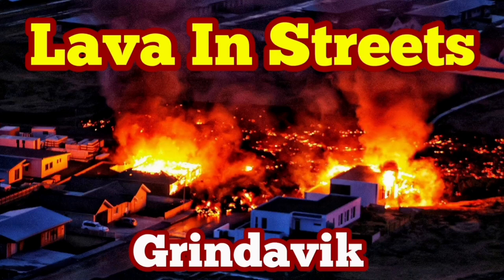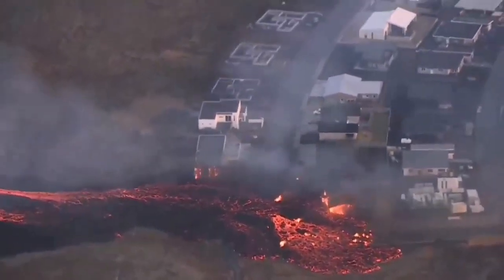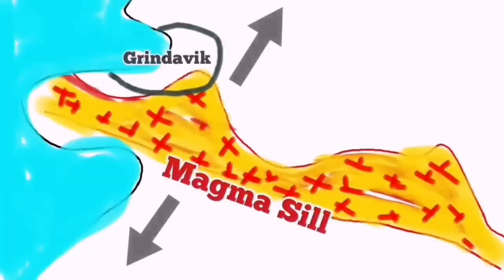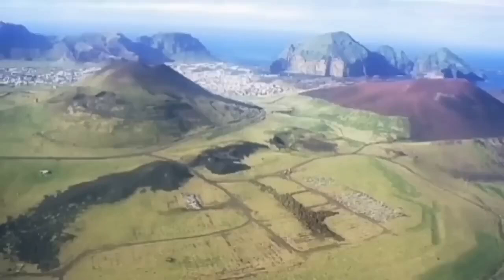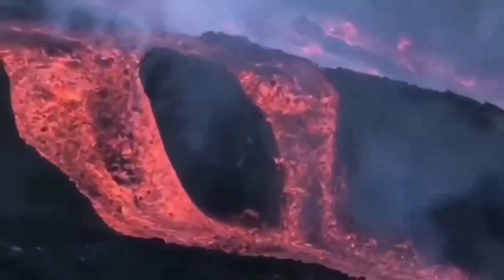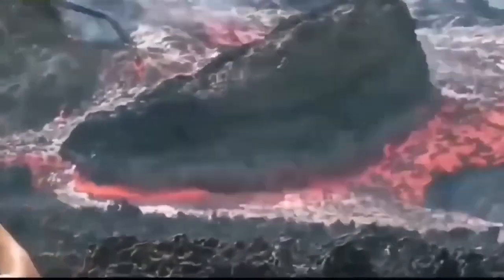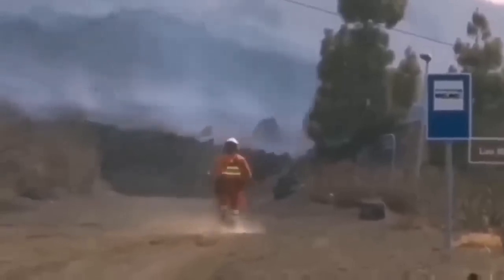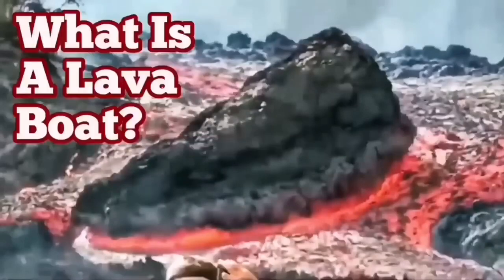Battle Of Grindavík: Lava In Streets, Iceland Fagradalsfjall Sundhnúka Hagafell Fissure Eruption